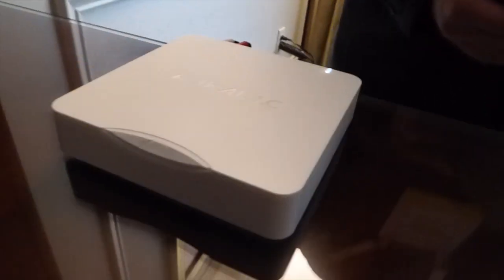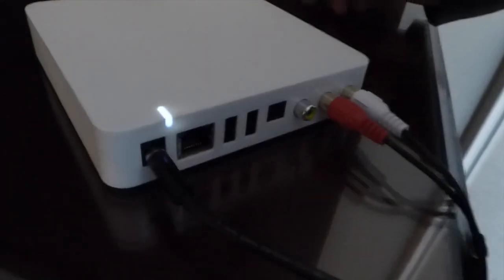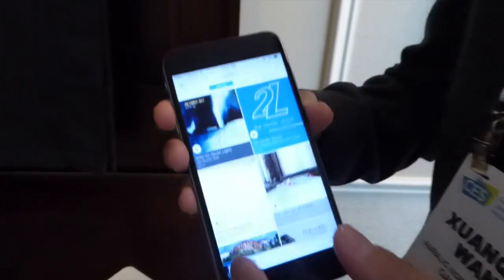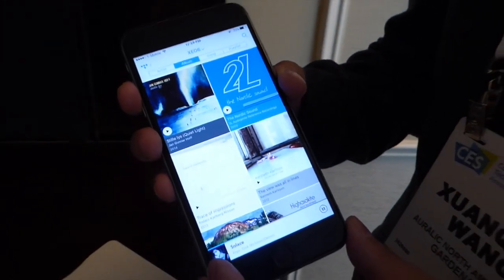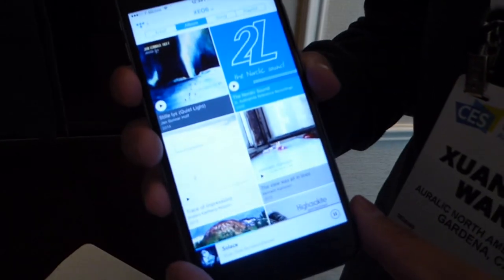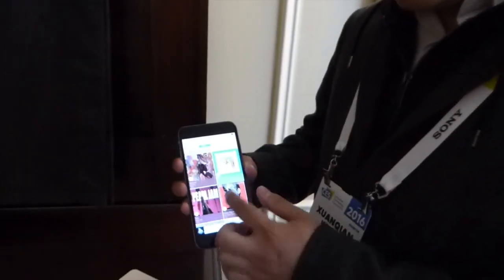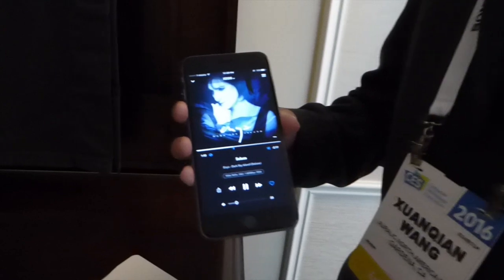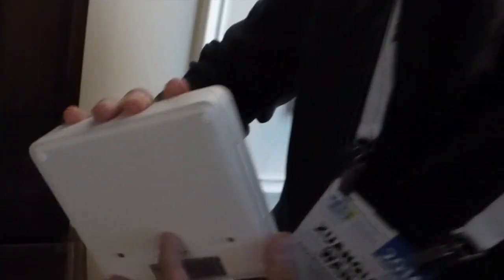CES 2016 Tiny Yet Powerful Auralic Aries Mini